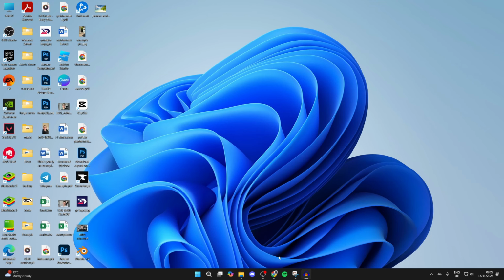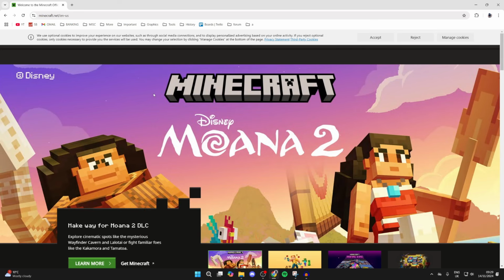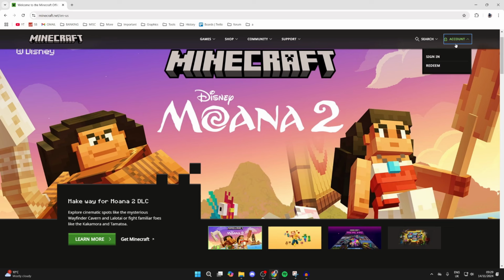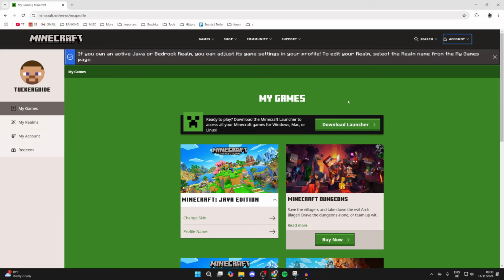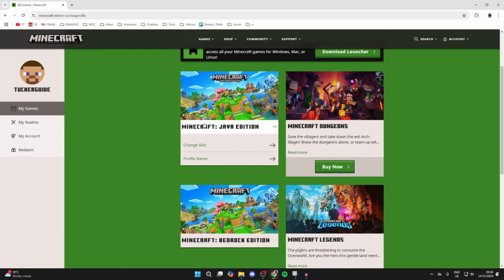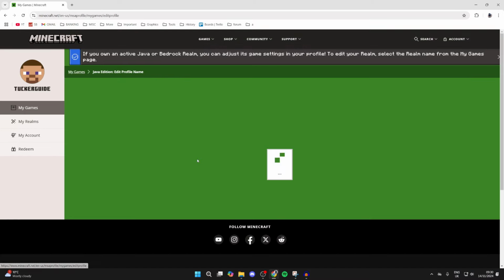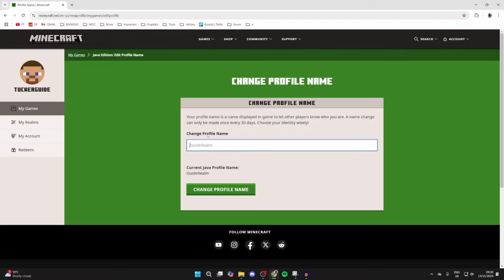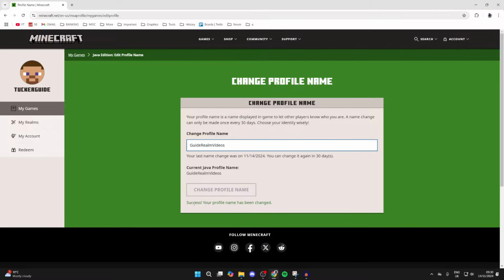How To Change Name In Minecraft - Full Guide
Learn how to change your name in minecraft in this video.

GuideRealm